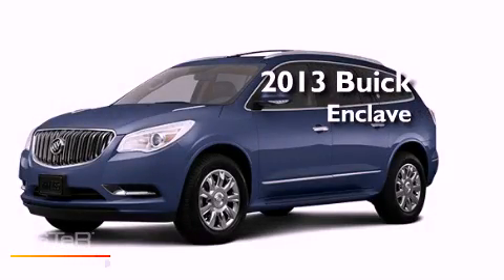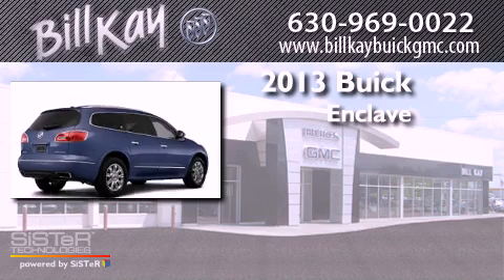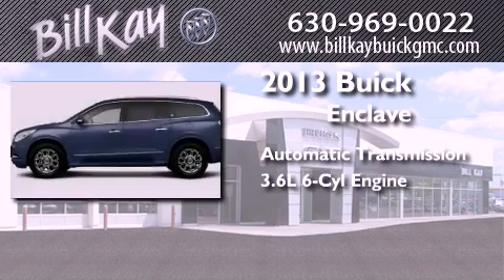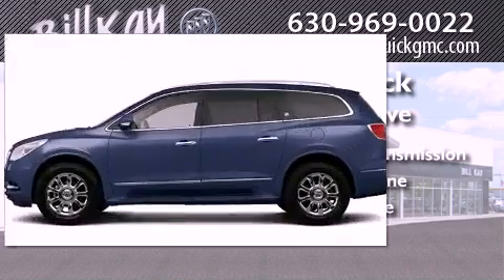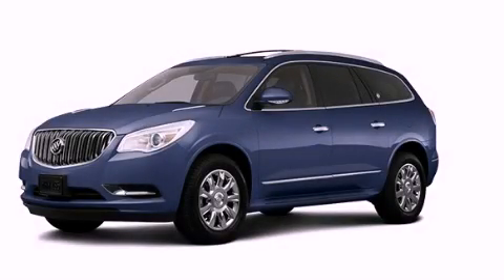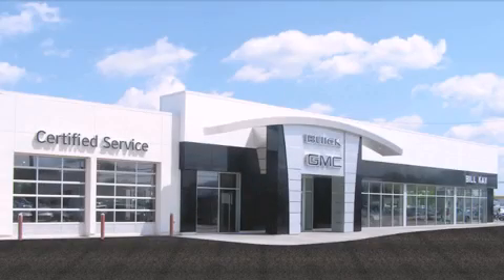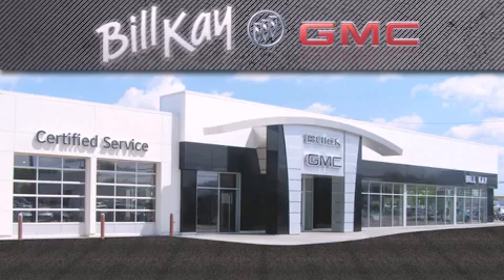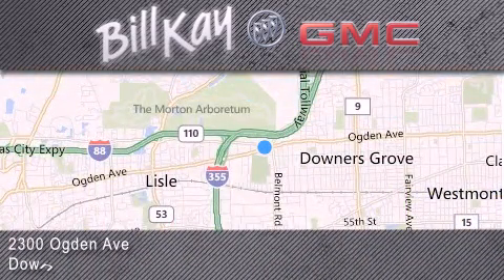2013 Buick Enclave Downers Grove IL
Year : 2013
 Make : Buick
 Model : Enclave
 Engine : 3.6L 6 Cyl. Fuel Injected
 Trans . : 6 Speed Automatic
 Exterior : Atlantis Blue Metallic

 Stock : 134834